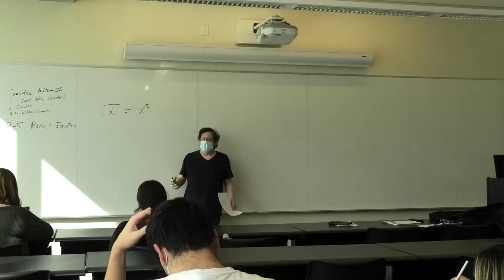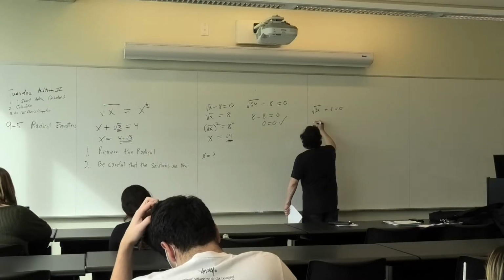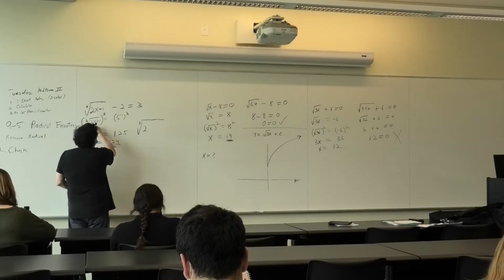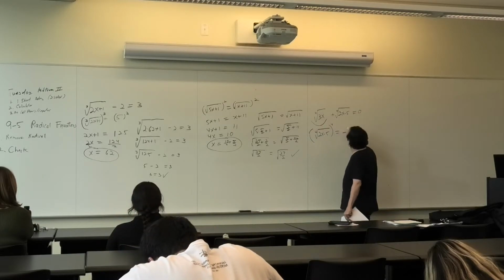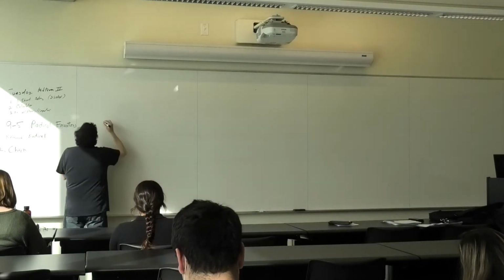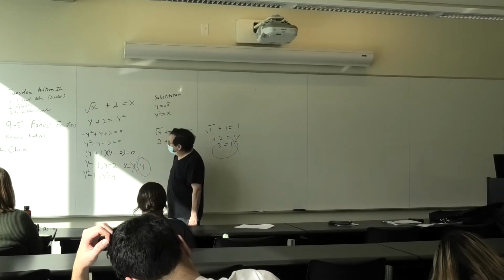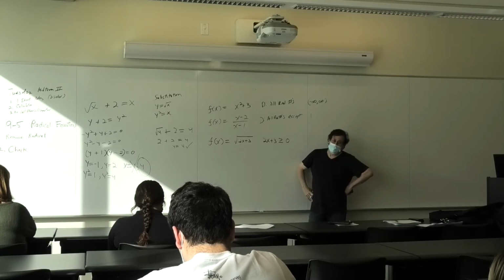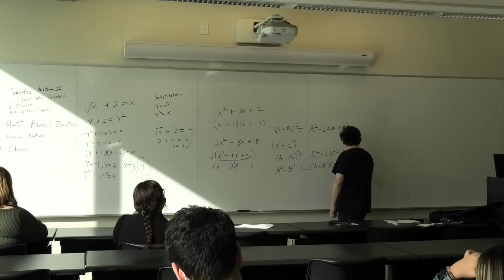Math104 110421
USF Math 104 Business Algebra w/Mitchell Schoenbrun 11/04/2021, Radical Equations